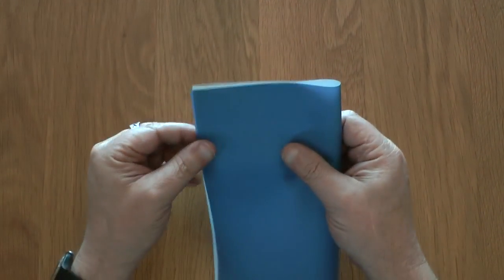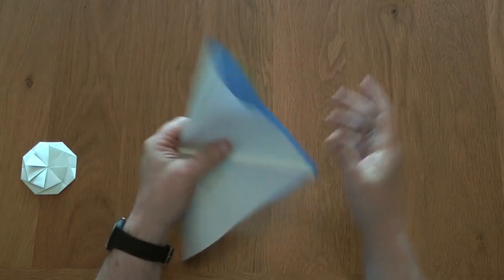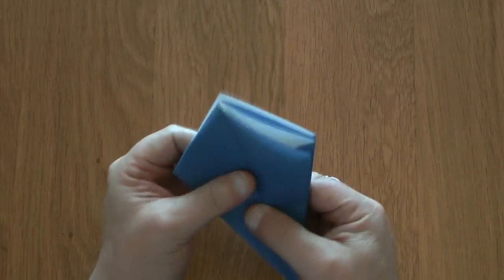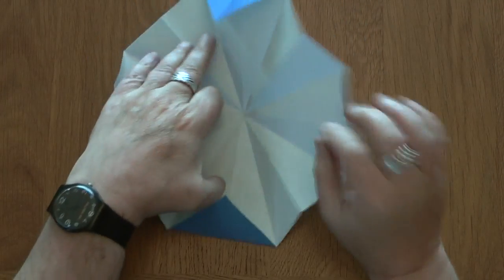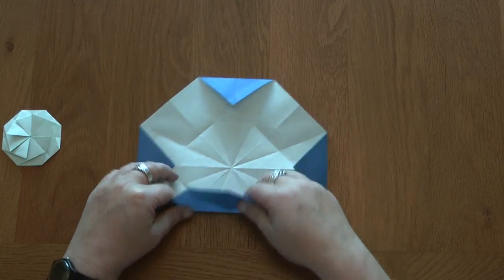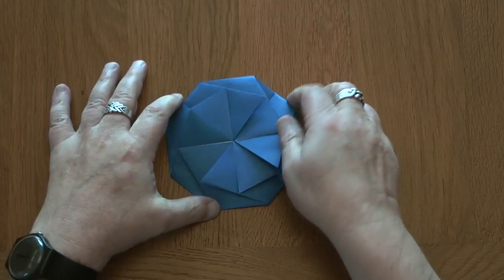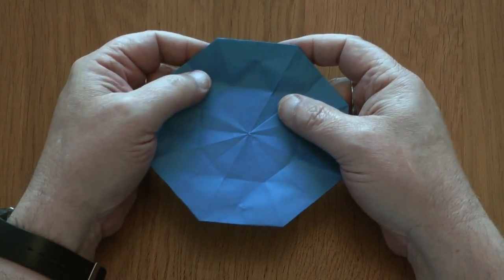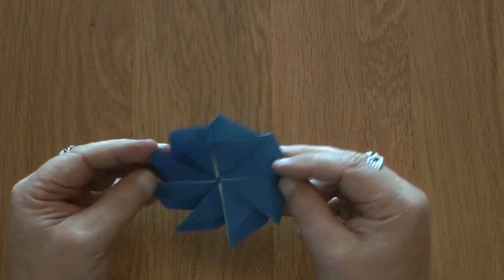Traditional Tato / Whirligig By Fred Rohm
Traditional Tato, you've probably done before! Whirligig by Fred Rohm, he did this back in the 1960's which carries on from the Tato. - Check out the Stacking Tubine - which carries on from that and a definite nod to Chris Palmers Flower Tower.
Thanks to Robin Macey for Videoing.